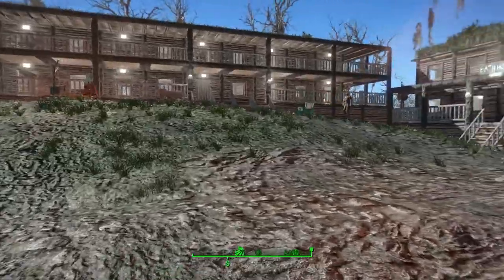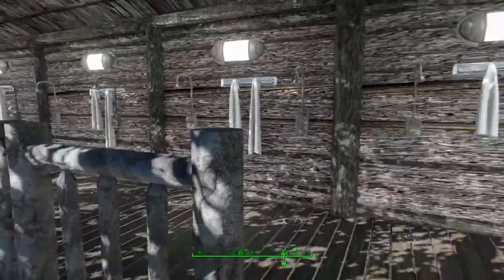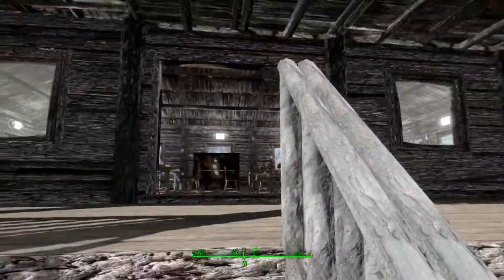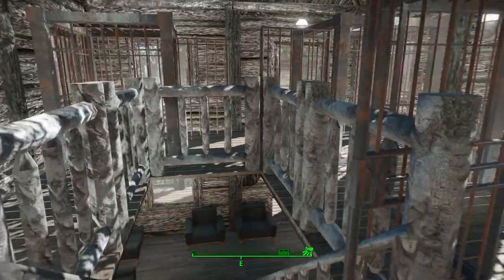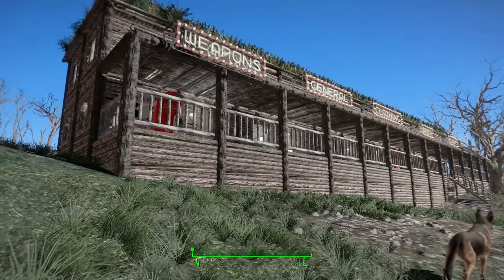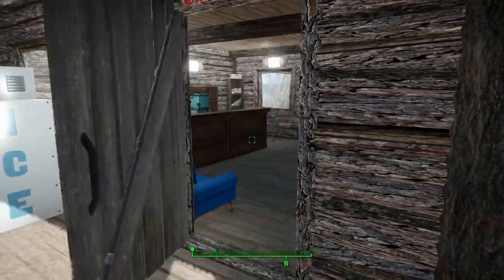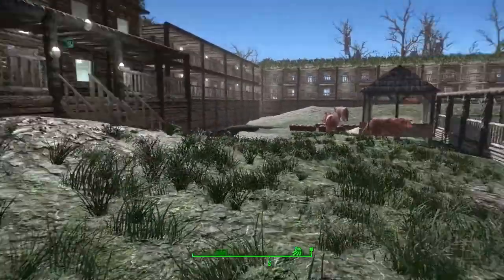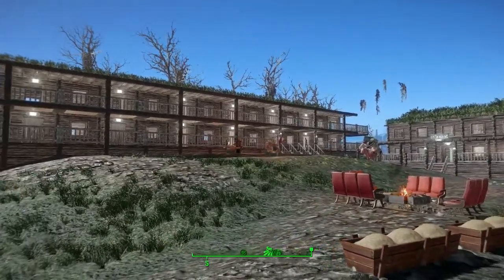[FO4] Jellys Greentop Nursery ---by Jellybean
Greentop gets a rustic makeover

Featured Mod
[FO4] Jellys Geentop Nursery